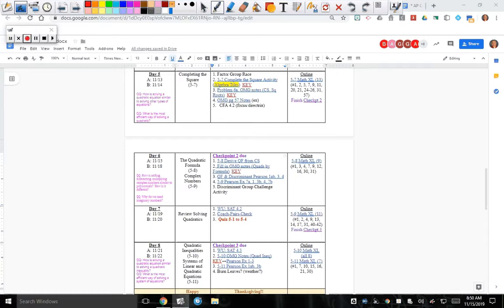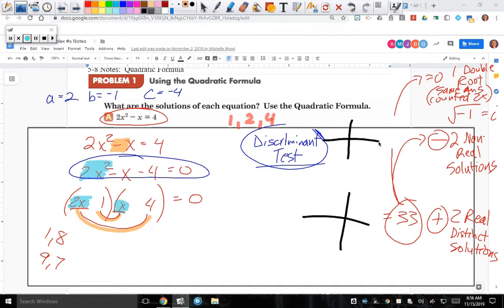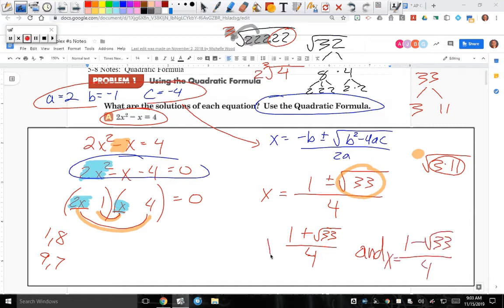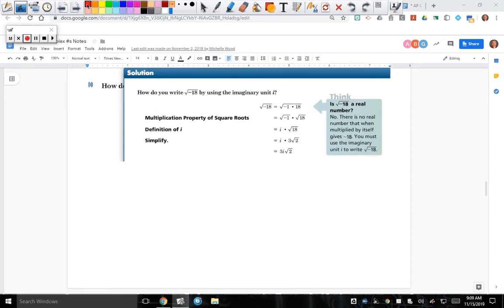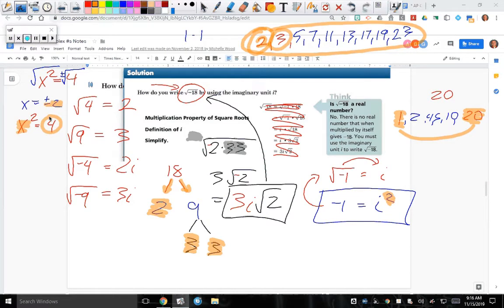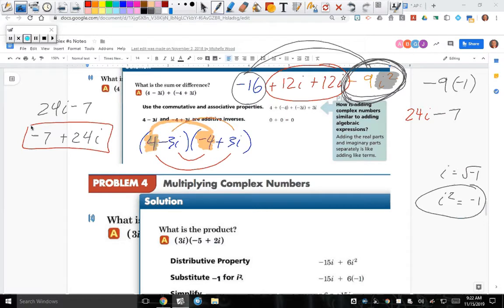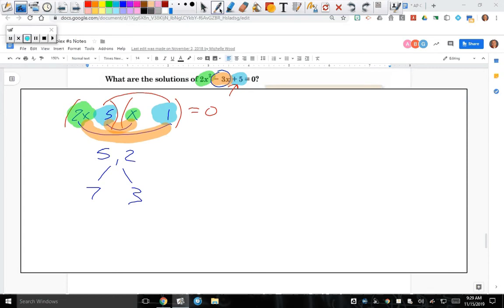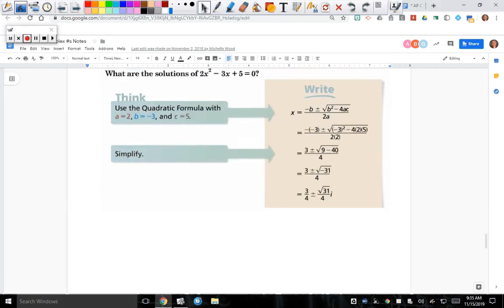Algebra 2 | Unit 4 - Quadratic Functions (DISCRIMINANT TEST)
Quadratic Functions (DISCRIMINANT TEST)